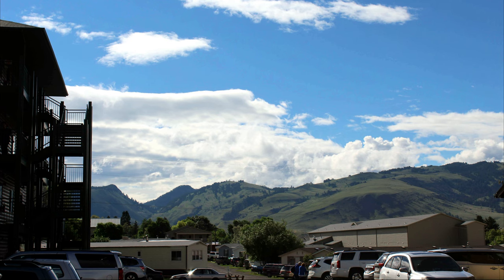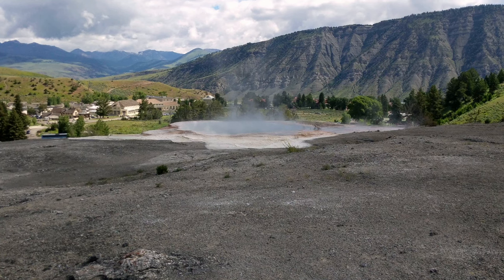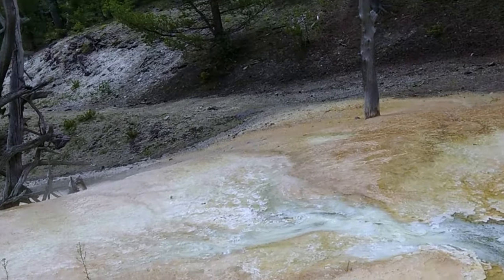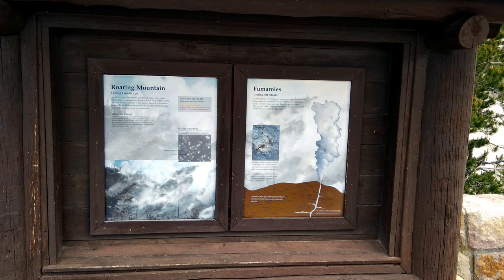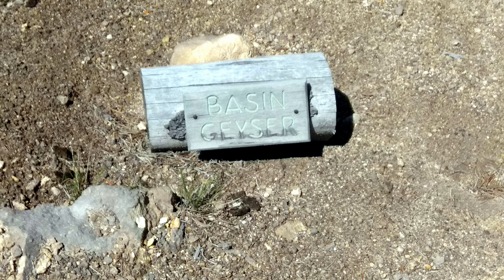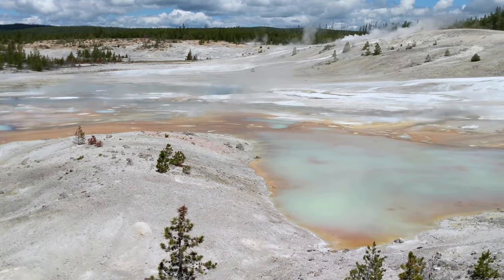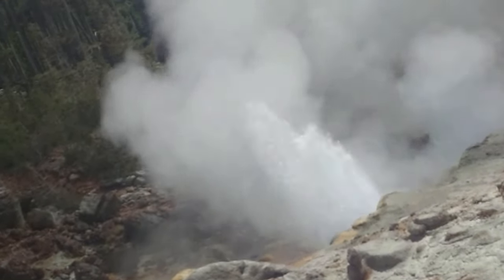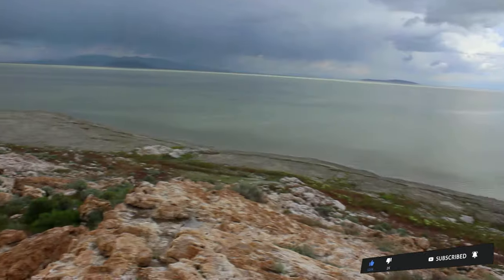US Diaries 3 | Ep 1 | Yellowstone National Park | Mammoth Hot Springs, Norris Geyser Basin | 4K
Welcome to part four of our US Diaries series! In this video, we take you on an unforgettable journey through Yellowstone National Park, showcasing the incredible sights and experiences we encountered during our visit in June 2018.

Our adventure begins at the North Entrance, where we pass through the iconic Roosevelt Arch, a symbol of the park's rich history and grandeur. As we delve deeper into the park, we encounter Liberty Cap, a striking volcanic formation that stands as a testament to Yellowstone's volcanic past.

Next, we explore the captivating beauty of Mammoth Hot Springs, with its stunning terraces that showcase the geological wonders of the park. From White Elephant Back Terrace to Angel Terrace, we are treated to a visual feast of vibrant colors and intricate formations created by the flowing thermal waters.

Continuing our journey, we make our way through Golden Gate Canyon, a picturesque drive that takes us past Rustic Falls and offers breathtaking views of the surrounding landscapes. As we approach Sheepeater Cliffs, we are awestruck by the towering rock formations that dominate the horizon.

Clearwater Springs and Roaring Mountain are our next stops, where we witness the raw power of nature in the form of cascading waterfalls and steaming geothermal vents. The vibrant hues of Bijah Spring and the otherworldly landscape of Norris Geyser Basin leave us in awe of the park's natural wonders.

We then venture to Hurricane Vent, Basin Geyser, Emerald Spring, Porcelain Springs, and Congress Pool, experiencing the diverse geothermal features and colorful thermal pools that make Yellowstone truly unique. The Back Basin offers a mesmerizing display of geysers, including the famous Steamboat Geyser, which never fails to impress with its powerful eruptions.

Cistern Spring and Virginia Cascades provide a serene and picturesque setting, surrounded by lush greenery and cascading waters. Our journey concludes at Mount Washburn, where we take in the panoramic views of the park from its majestic summit.

Join us as we relive our incredible journey through Yellowstone National Park, immersing ourselves in its natural wonders and awe-inspiring landscapes. From geothermal marvels to majestic waterfalls, from colorful terraces to breathtaking vistas, this video captures the essence of Yellowstone and its unparalleled beauty.

Don't miss out on part four of our US Diaries series. Watch the video and let yourself be transported to the enchanting world of North Entrance, Roosevelt Arch, Liberty Cap, Mammoth Hot Springs, White Elephant Back Terrace, Angel Terrace, Golden Gate Canyon, Rustic Falls, Sheepeater Cliffs, Clearwater Springs, Roaring Mountain, Bijah Spring, Norris Geyser Basin, Hurricane Vent, Basin Geyser, Emerald Spring, Porcelain Springs, Congress Pool, Back Basin, Steamboat Geyser, Cistern Spring, Virginia Cascades, and Mount Washburn.

00:00 Start
00:36 North Entrance
01:06 Roosevelt Arch
01:20 Liberty Cap
01:24 Mammoth Hot Springs
02:43 White Elephant Back Terrace
03:33 Angel Terrace
03:44 Golden Gate Canyon
04:22 Rustic Falls
04:24 Sheepeater Cliffs
04:37 Clearwater Springs
04:46 Roaring Mountain
05:10 Bijah Spring
05:19 Norris Geyser Basin
06:05 Hurricane Vent
06:09 Basin Geyser
06:17 Emerald Spring
06:40 Porcelain Springs
07:44 Congress Pool
07:56 Back Basin
08:08 Steamboat Geyser
09:03 Cistern Spring
09:15 Virginia Cascades
09:27 Mount Washburn

Part 1 - SLC to Jackson | Salt Lake to Antelope Island to Bear Lake
Part 2 - SLC to Jackson | Bear Lake to Jackson
Part 3 - California, Texas and Utah | USA
Part 4 - Yellowstone National Park | Mammoth Hot Springs, Norris Geyser Basin
Part 5 - Yellowstone | Tower, Lower and Upper Falls, Grand Canyon, Old Faithful

You can also follow me in Instagram for more updates.